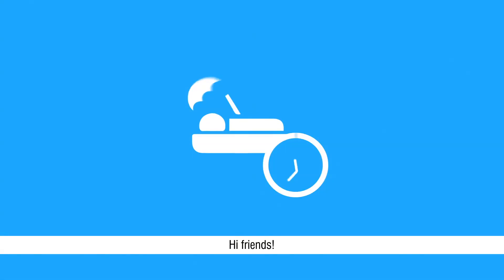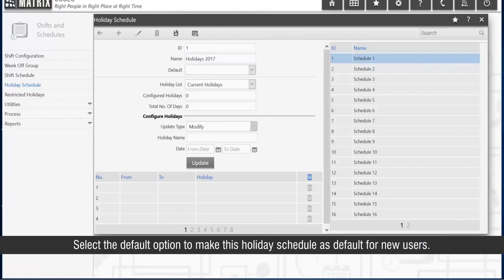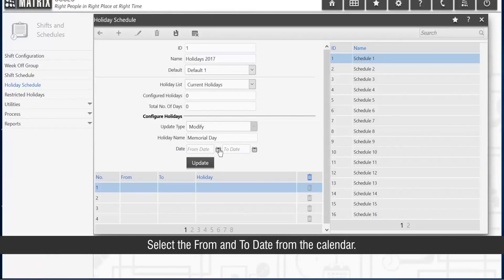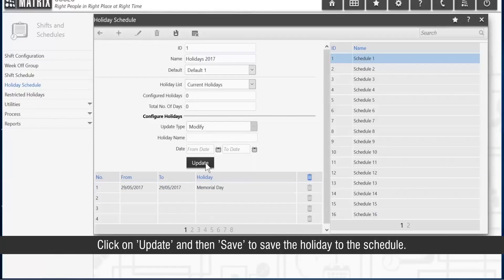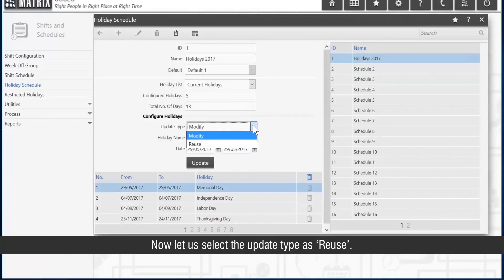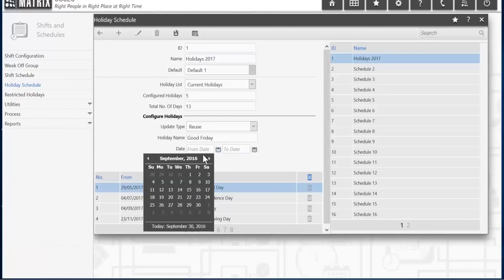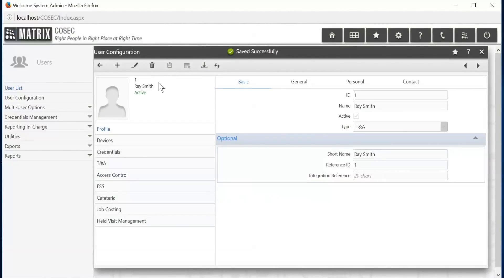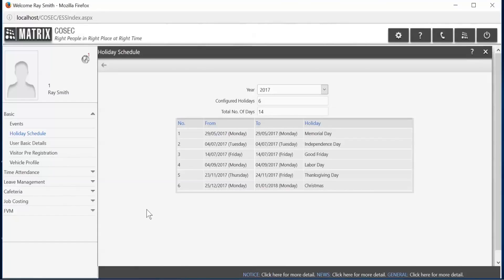Holiday Schedule Configuration in COSEC